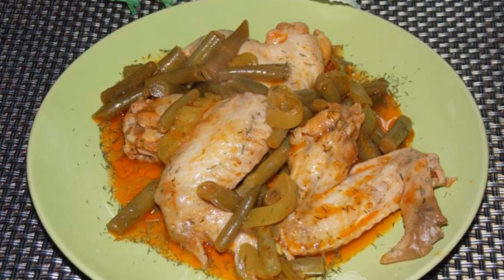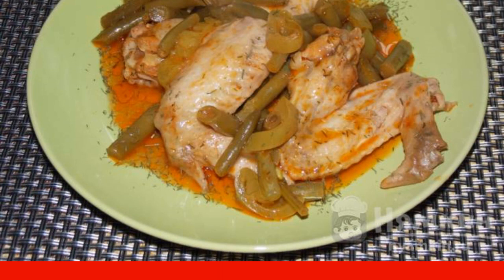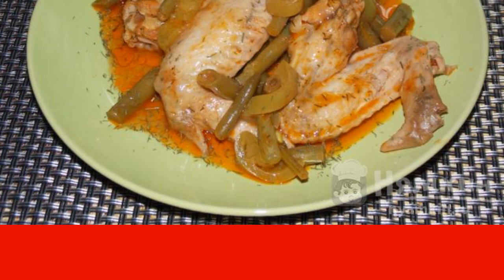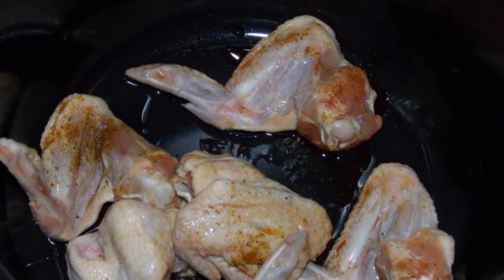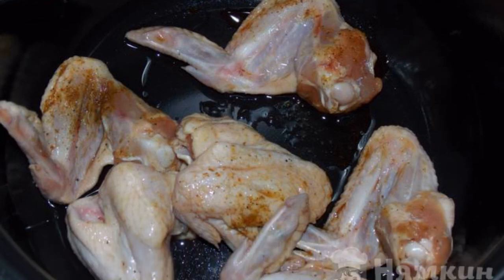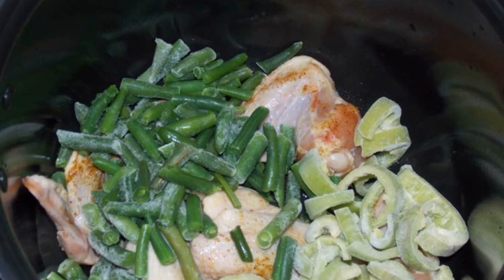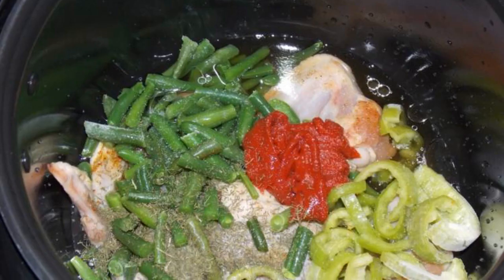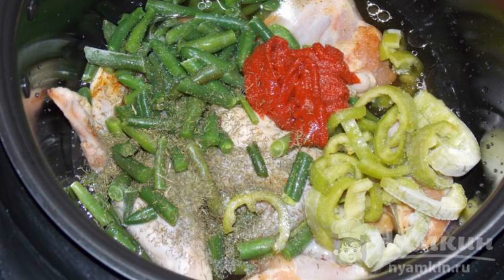Chicken wings with beans and bell pepper in a slow cooker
Chicken wings with beans and bell pepper in a slow cooker are very tender and delicious. This dish is perfect for dinner with your family. You can serve it with your favorite side dish or fresh vegetables.

Ingredients:
chicken wings - 6 pieces, string beans - 150 g,
bell pepper - 1 piece,vegetable oil - 2 tbsp.l.,
seasoning for chicken - to taste, tomato paste - 1 tbsp.l.,
water - 120 ml, dried dill - to taste,